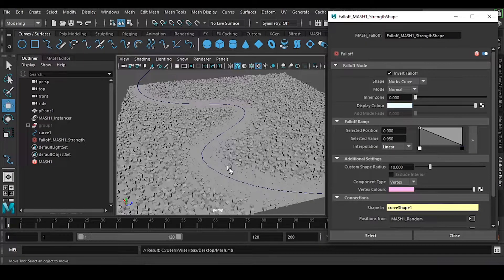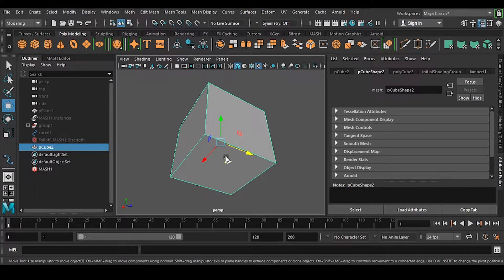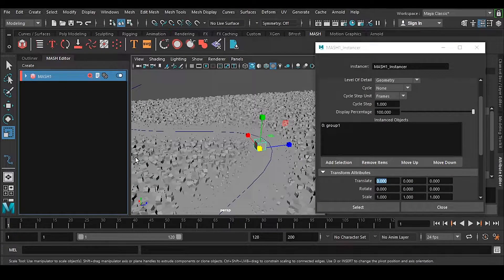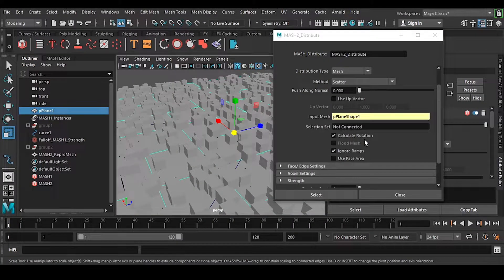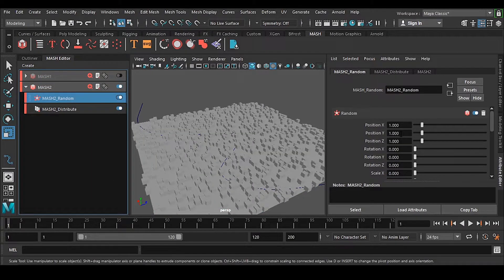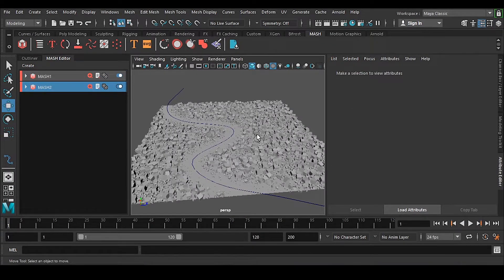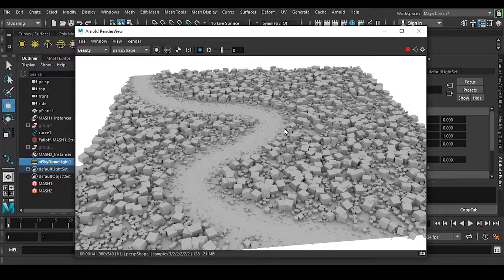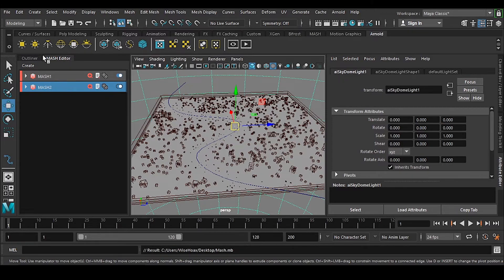Maya Mash | Realistic Grass | Lecture 8